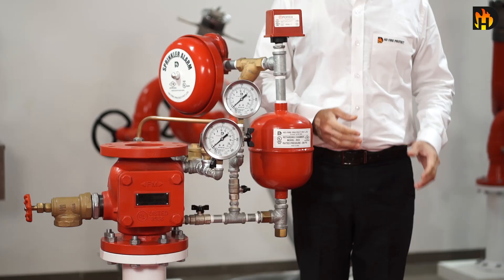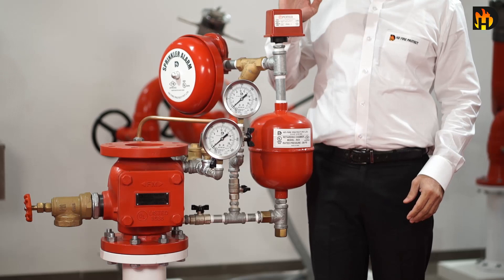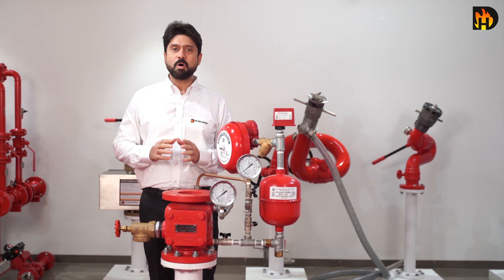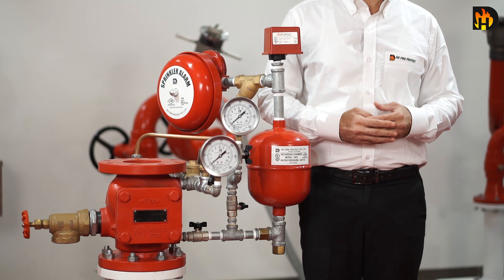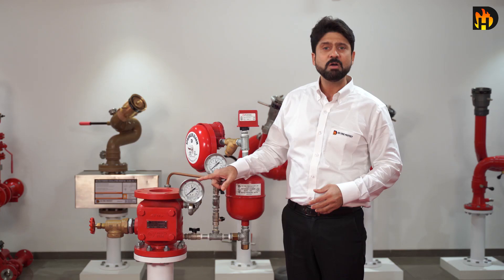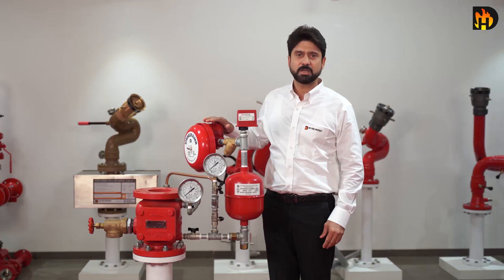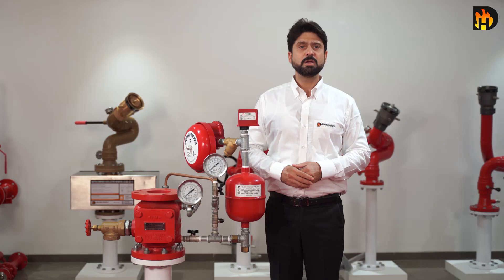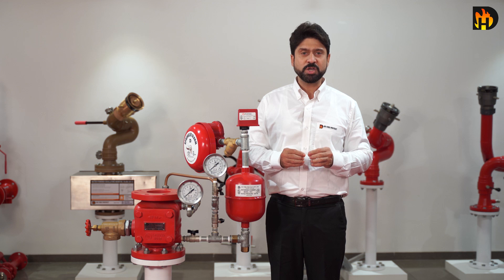HD Alarm Valve Overview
Alarm Valve acts as a check valve by trapping pressurized water above the clapper and preventing reverse flow from sprinkler piping. While the alarm valve is designed to initiate an alarm through water motor gong bell and/or pressure switch during a sustained flow of water (such as the flow required by an open sprinkler).  It is used to actuate a fire alarm during the flow of water from the sprinkler system.

HD alarm valves are UL Listed and FM approved. Alarm valves are available with trims consisting of retarding chamber and water motor gong bell. This video is about the overview and introduction of HD Alarm Valve and its functionalities.